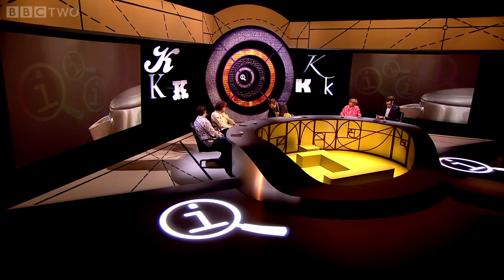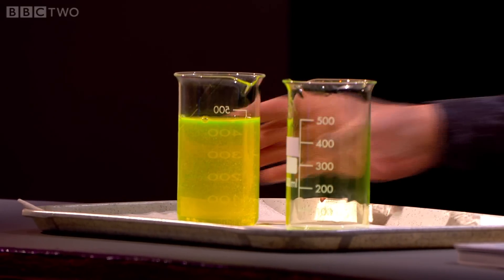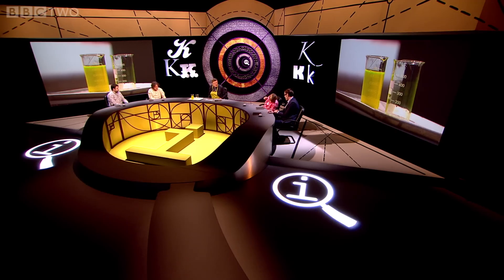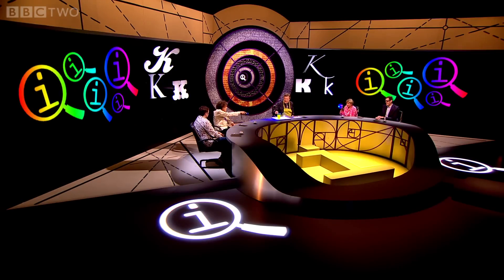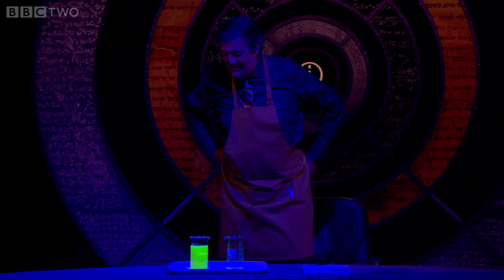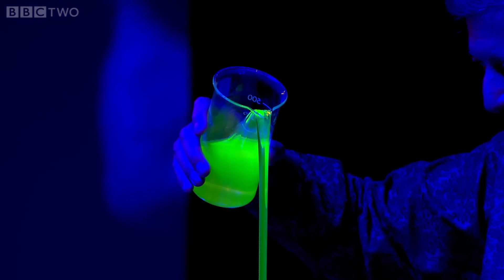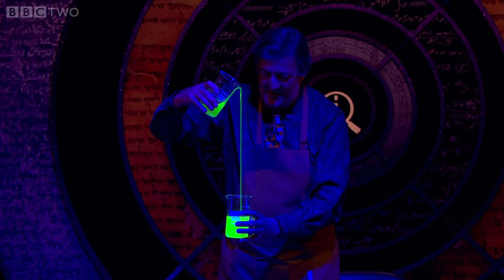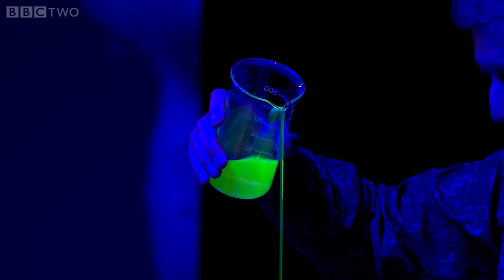Pouring a liquid uphill - QI: Series K Episode 13 Preview - BBC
More about this programme Stephen pours polyethylene oxide uphill under ultraviolet light.